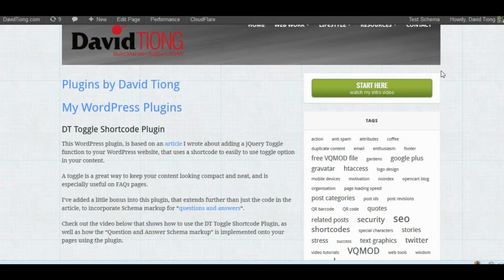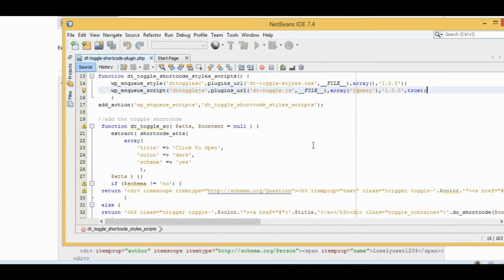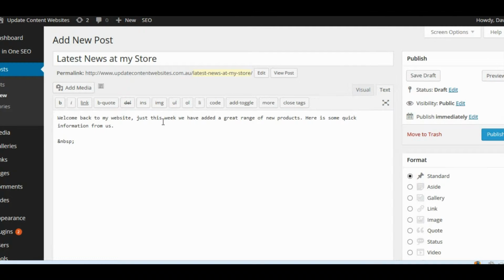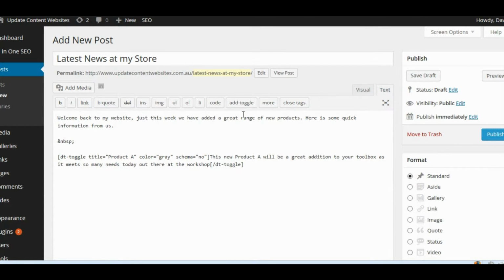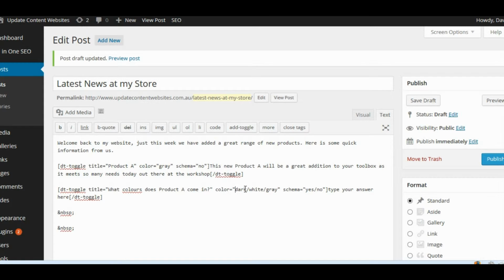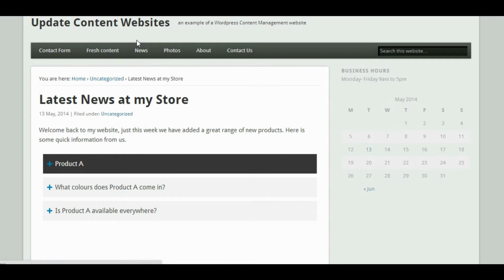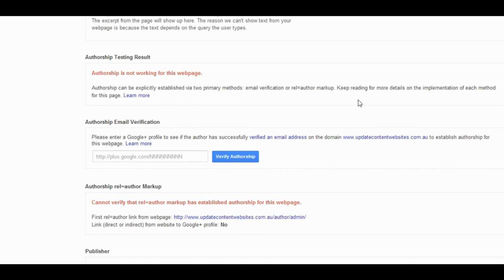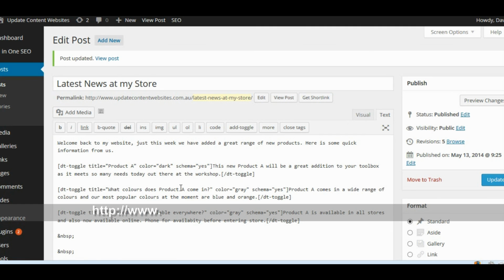DT Toggle Shortcode Plugin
by David Tiong. A new WordPress plugin using jQuery toggle, shortcode and "question and answer" schema markup